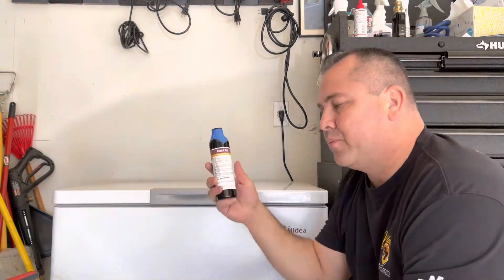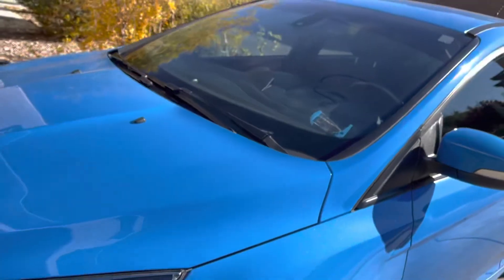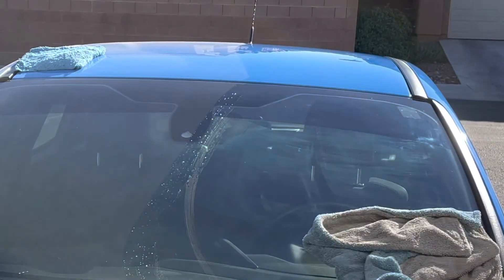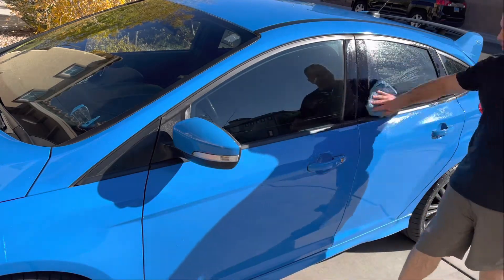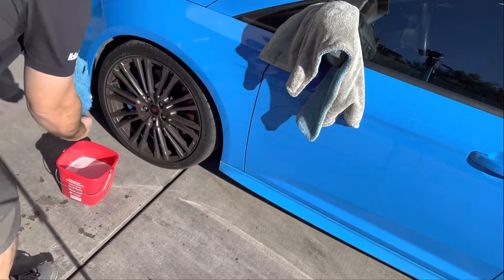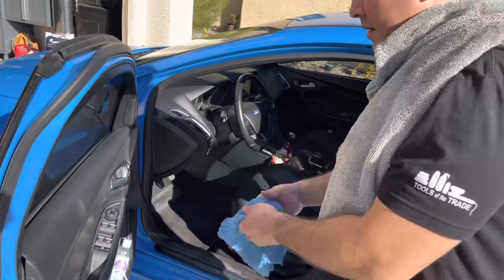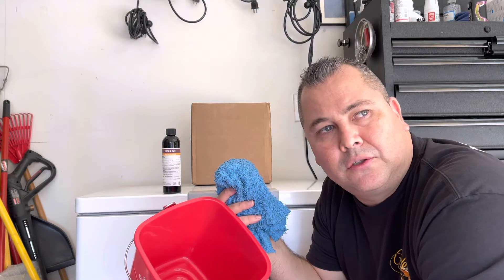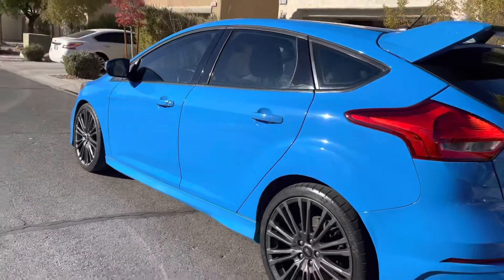Croftgate Wash & Wax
A rinseless wash product unlike most.   Very effective at cleaning while leaving wax behind.  Good gloss and slickness with no steaks and sun friendly make this a fantastic rinseless product.